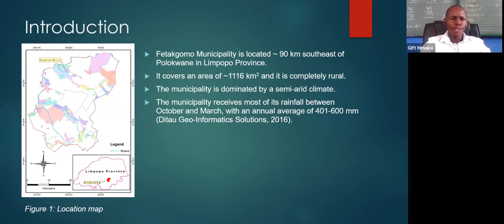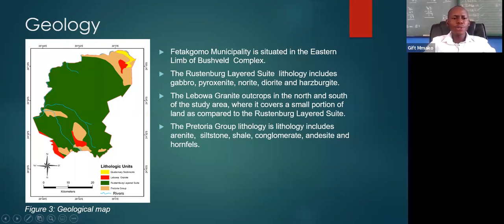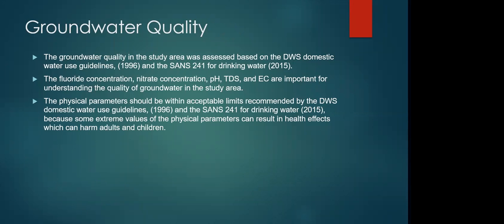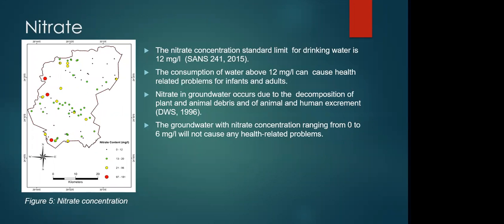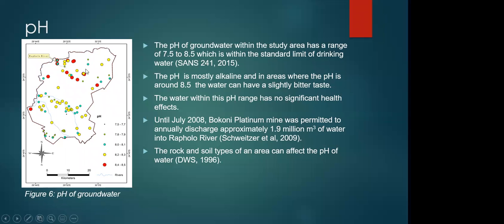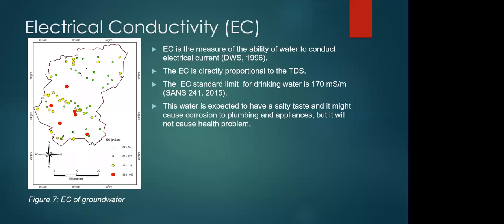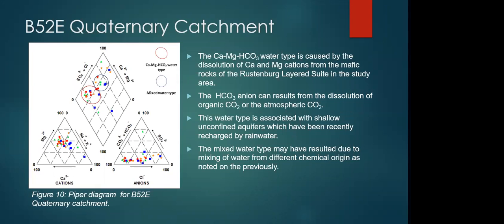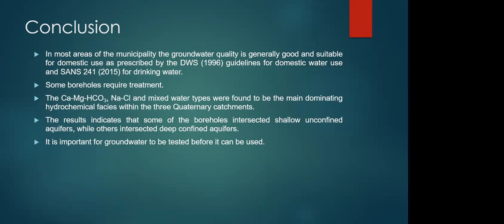SACNASP/GSSA Mentorship Programme Talk - Gift Stephen Mmako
18 February 2022  l GSSA Lunchtime Talk by Gift Stephen Mmako

Hydrogeological Characterization of Groundwater resource in Fetakgomo Municipality